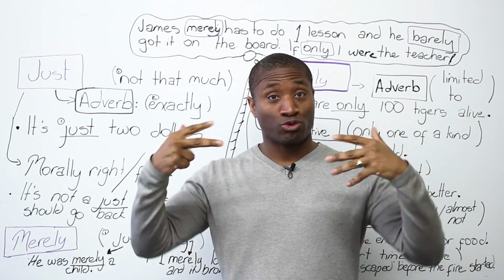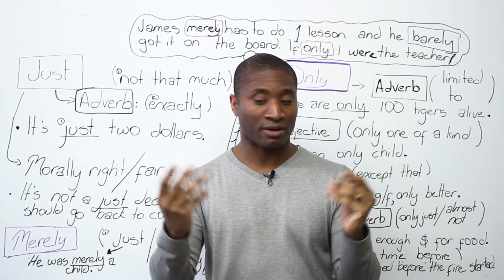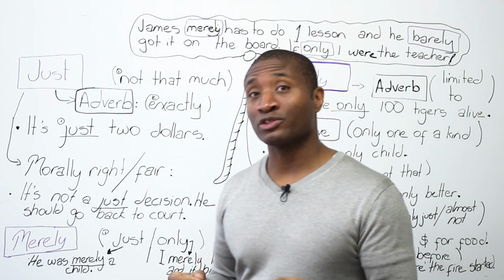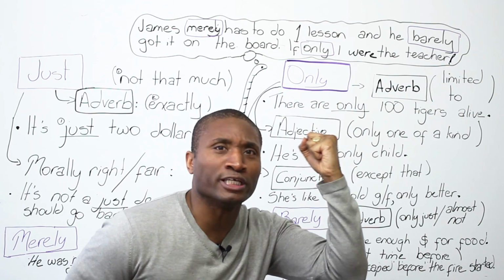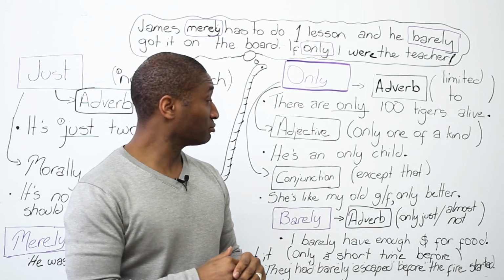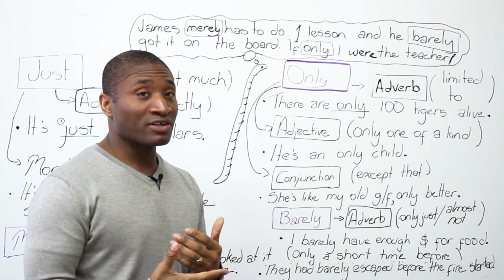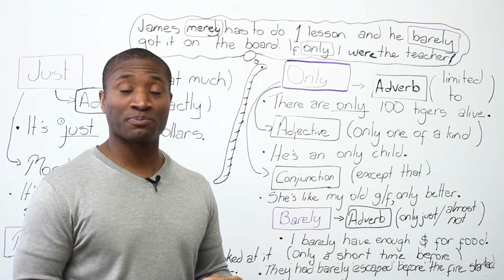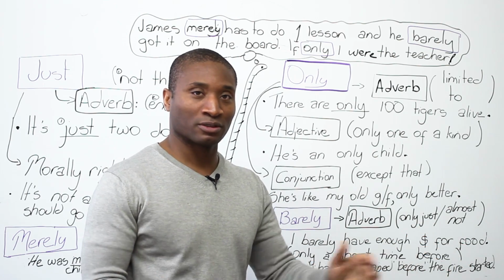Vocabulary: ONLY, JUST, BARELY, MERELY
This lesson is the ONLY lesson of its kind! I will do more than JUST teach you English vocabulary. You MERELY need five minutes and will BARELY have to do any work to understand how to use these new words. All you have to do is take the quiz

TRANSCRIPT:
If only I were a -- oh, hi. Sorry, I was just looking at a picture. I'll put that away. If you've been to Toronto and you know Now magazine, and you know the back of Now magazine -- I'm a bad, bad putty cat. Anyway, this lesson is about "only" and "just". I'm going to give you two more words that we also use, but specifically "only" and "just". Why? Because in English, these two words are used interchangeably. "Interchange" means "to change things", like you take this one, you take that one: Change them in different places.

All right. Between. Because they have similar meanings, it's interchangeable. It doesn't matter that much. This lesson is for -- in case you were bothered by that -- it's our special guy -- it's like the Oscars here -- Allan from the Philippines wrote to us on Facebook, and I wrote it on my Chapters receipt. Anyway, Allan wanted to know what is the difference, and when do you use them. So why don't we go to the board and take a look.

Ah, Mr. E is here before me. I like making things rhyme. And Mr. E is saying, "James merely has to do 1 lesson and he barely got it on the board. If only I were the teacher". Now, if you read this, there seems to be a limitation or a limit to something. Right. "Merely" means, like, just a small amount. "Barely": also small. And "only": seemingly small. What's the difference? Let's go to the board.
"Just": "I'm just a gigolo, everywhere I go". David Lee, I'm stealing your stuff. Don't sue me. Okay. When we say "just", we use usually -- in English, it means "exactly", "just". "Just five people". "Just to the city", exactly. I'm lying a little bit. We also have "just", and it can be used a little bit like "not that much". Right. "It's just two of us coming for dinner." Not many of us. Exactly two, and it's not a lot. So you have to listen to the context. Okay. When you hear "just", people are saying "exactly", and in some ways they're saying, "and it's not a lot of stuff". Okay. "It's just two dollars". Well how much is it exactly? Well it's two dollars. We don't need to say "just". We say it to say, "it's not that much, relax". It's a tooney. All right. Go to Tim Hortons. Get your tooney, which is two dollars. "It's just two dollars" -- not that much, and an exact amount.

There's another use for "just", okay? And it doesn't follow what the other words we're going to do, but you should hear it or know what it means because it's used a lot for law: "just". It's short for "justice". If something is not fair or not right, not correct, we'll say it is "not just" -- older English. You'll hear it in law, but you won't really hear people say it on the street. "It is not just. I did not get milk with my cookies!" You know, but in a court case they'll go, "We need to be more just in our society", or in university. So you'll see here: "it's not a just decision" -- it's not fair! It's not right, it's not morally right. Morals, you know, like lying and stealing and cheating. "He should go back to court." You hear it in court, okay?

I know you see "merely", but it will be merely a moment before we come back. We have to go here. First the big guys, then the little guys. I said we'd start with "just", now we're going to go to "only". Okay? "Only" has an adverb usage, and it means "limited to". "Only": "Limited to a certain extent". And our example here: "There are only 100 tigers alive." It's limited, right? Adjective use, adjective. "One of a kind". "Only one of a kind", right? "He is an only child". It describes the child. How -- what kind of child? He's an "only" child, like a "big child", a "small child", an "only child". Another use for it: a conjunction. Okay. It's common. You may not see it as such because we use "and" a lot, but we use it because we have this meaning of "limited to" -- I'm going really fast, so I'll slow down so that not only I can understand myself, okay? "Limited to" plus "one of a kind". In this case, it's not just "and", it's an exception, "except that". So we're saying the idea may be similar, but there is a difference. So it's really useful when you're using your English: a conjunction that gives you an exception. Nice, huh? And you thought it was "just" little English we were doing or "only" English. In this case, I would say, she's like my girlfriend, only better. You know, because, like, she's a girlfriend, and she's better, right? "Except that". So that's how we use "only" and "just", okay? Those are the big guns, you know. Those are the ones we use a lot.